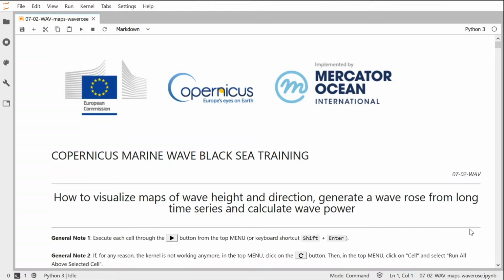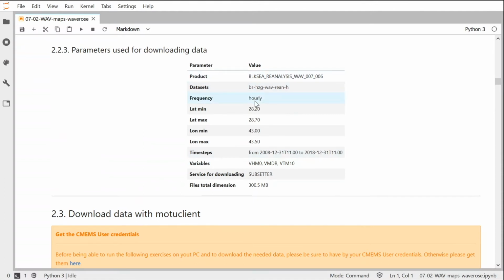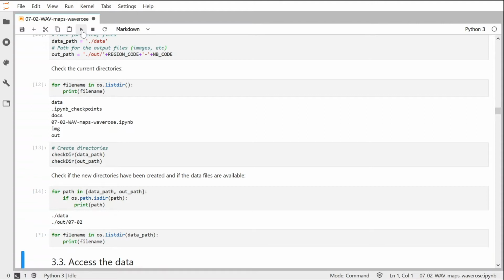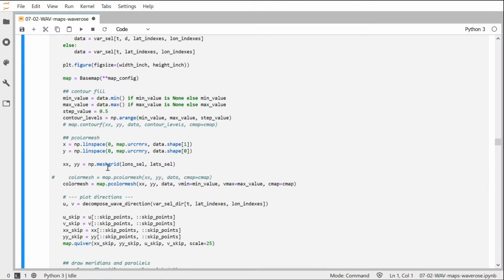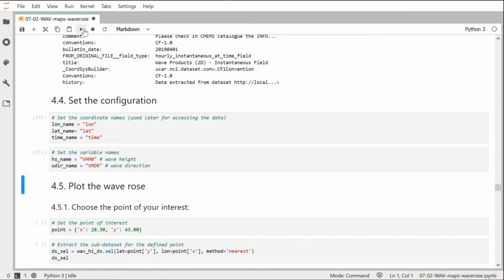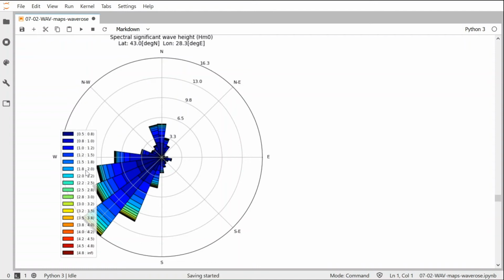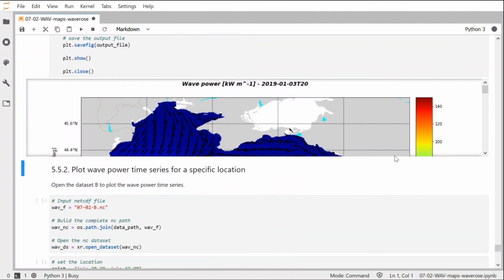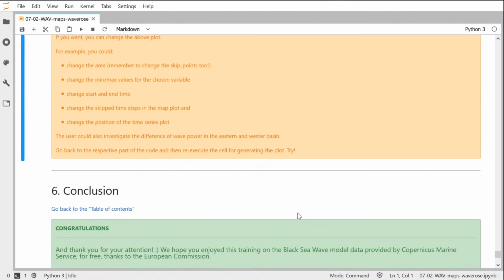Jupyter Tutorial - Black Sea - Maps and waveroses from wave model data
Marcel, Hydrodynamics and Data Assimilation specialist at The Helmholtz-Zentrum Geesthacht(HZG), describes the Jupyter Notebook on Wave model data dedicated for the Black Sea region.

Tutorial to run the Copernicus Marine Service Jupyter Notebook named 07-02-WAV-maps-waverose.ipynb